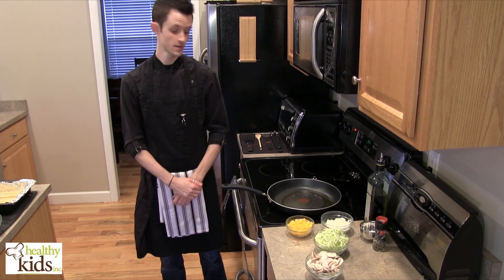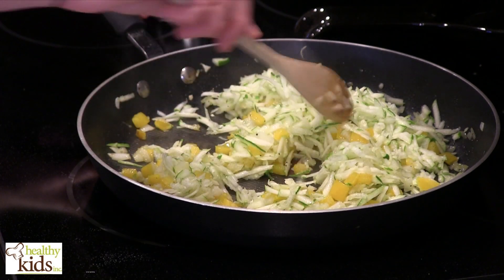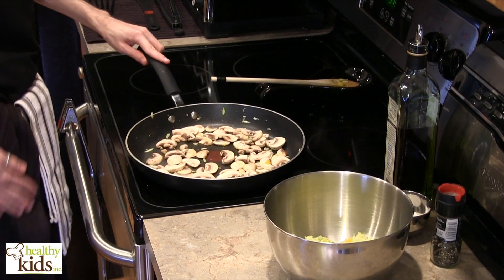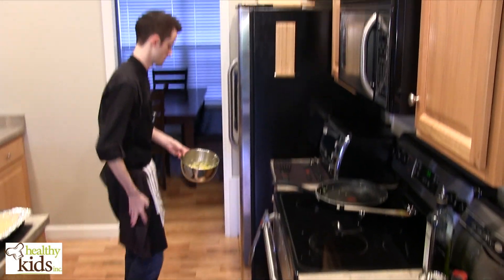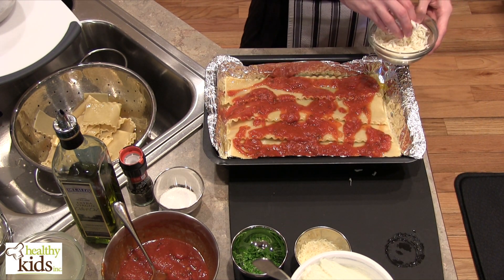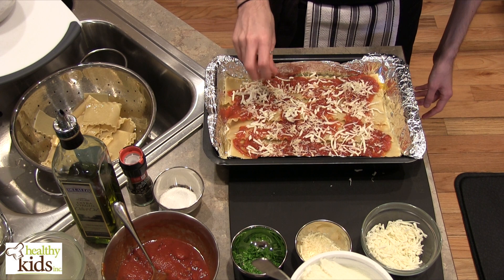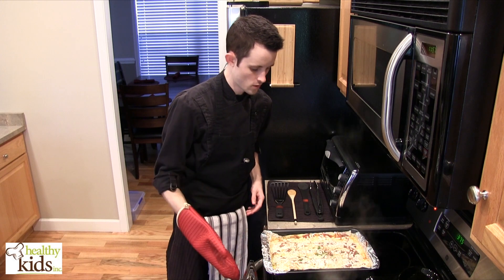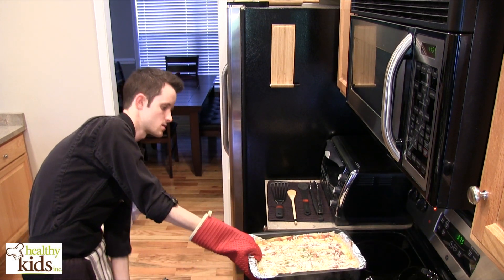Vegetable Lasagna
Healthy Kids Inc. is the only online meal planning tool that provides:
- 300+ healthy, family & budget-friendly recipes